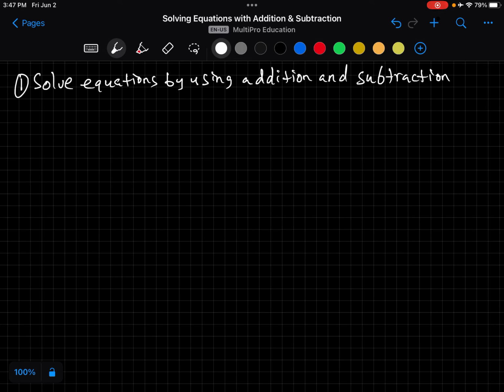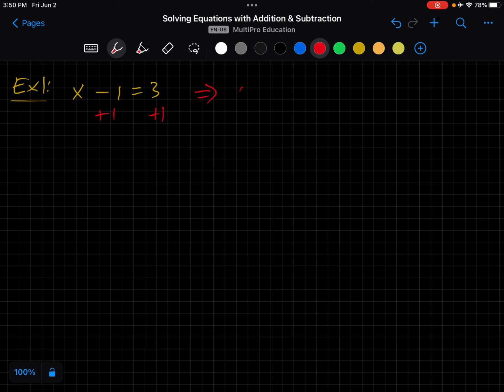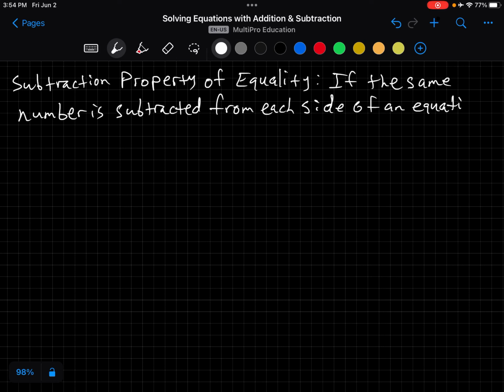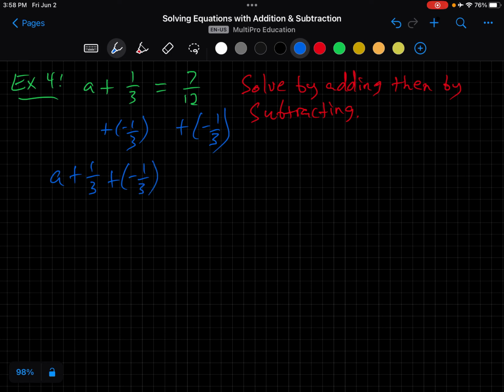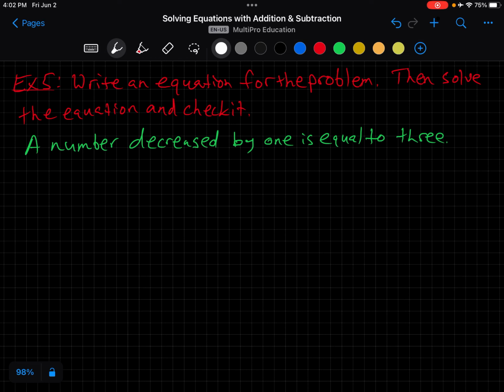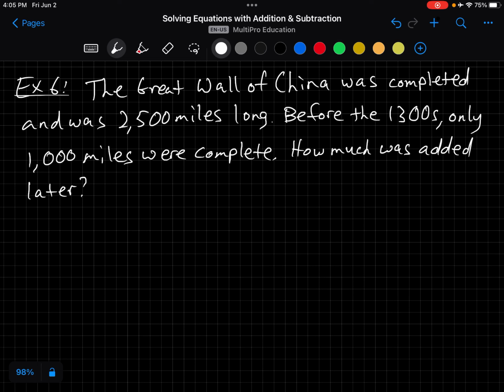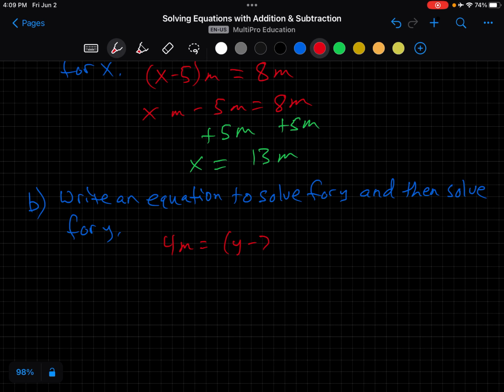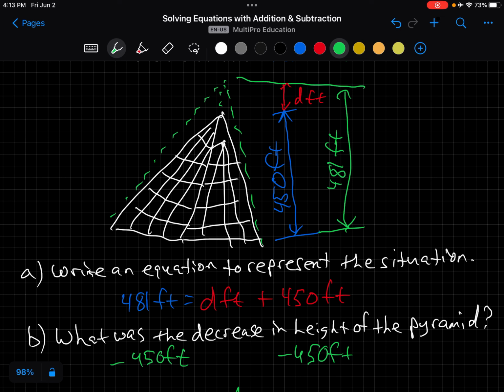Algebra 1 Solving Equations by Using Addition and Subtraction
Solving equations by using addition and subtraction in Math, Addition Property of Equality, equivalent equations, Subtraction Property of Equality, rectangle, Great Wall of China, Great pyramid, science

The Great Wall of China was completed and was 2,500 miles.  Before the 1300s 1,000 miles were completed.  How much was added later?

Great pyramid has decreased in height from 481 feet to 450 feet.  Write and equation to represent the equation.  What was the decrease in the height of the pyramid?